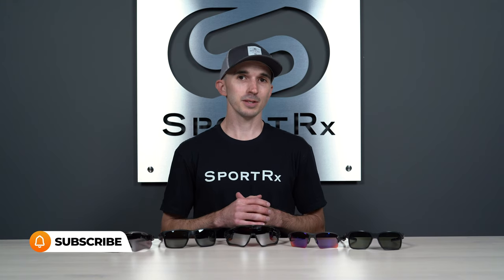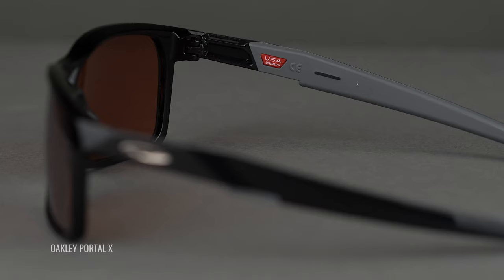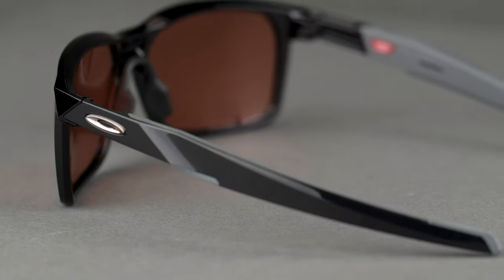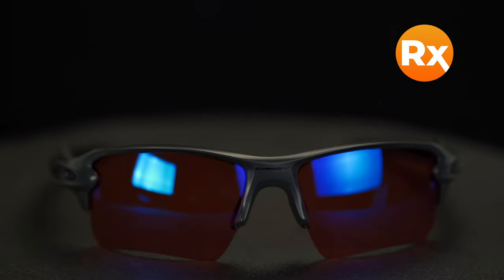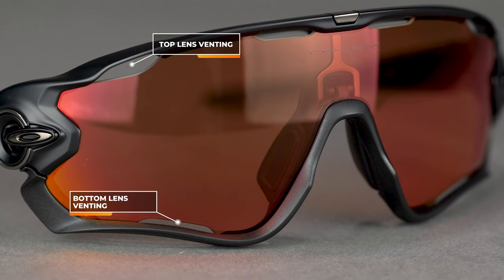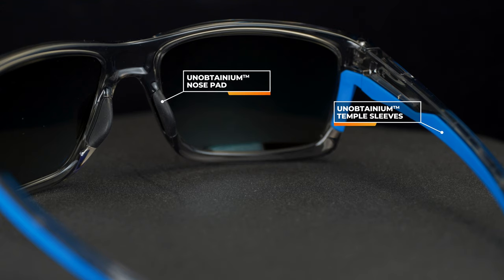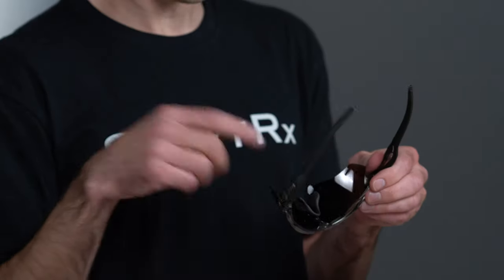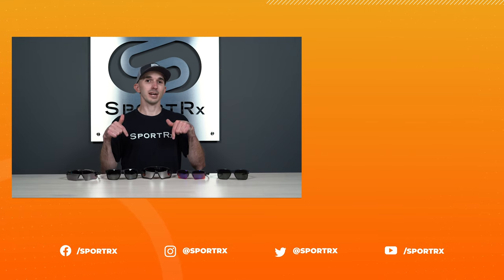Best Oakley MTB Sunglasses of 2020 | SportRx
Looking for a pair of Oakley MTB sunglasses? We've got you covered! Our in-house Oakley brand expert, Andrew, will take you through our top Oakley MTB picks of 2020.

Important Features

Rx capabilities: 0:58
PRIZM Lens Technology: 1:10
Unobtainium grip: 2:02
O Matter frame material: 2:28

Featured Frames

Shop Oakley Portal X: (3:09)
Shop Oakley Flak 2.0 XL: (4:14
Shop Oakley Jawbreaker: (6:12)
Shop Oakley Mainlink XL: (7:56)
Shop Oakley Radar EV Path: (8:57)

Don’t know your size? Measure with the SportRx SFW
Questions about your prescription?